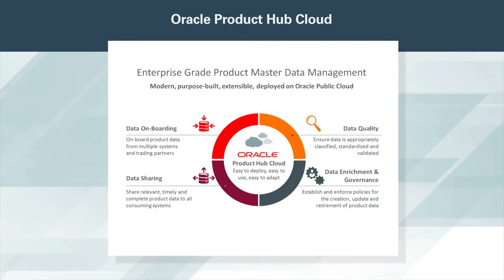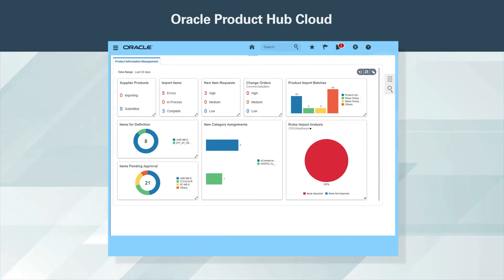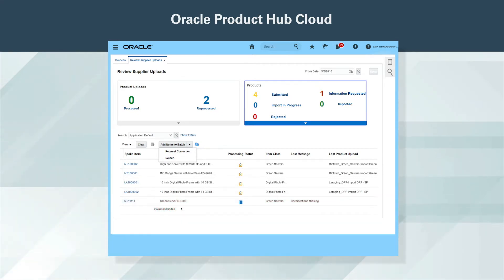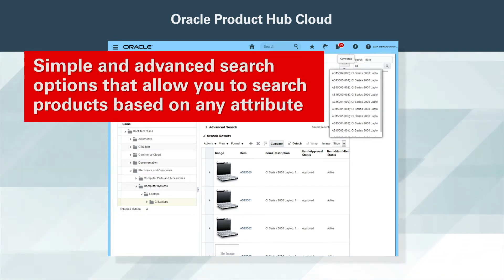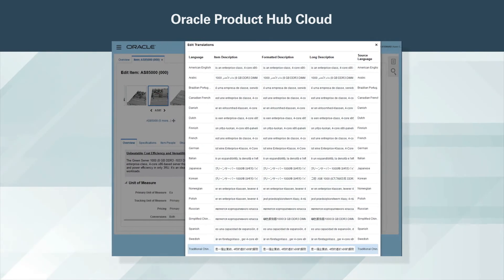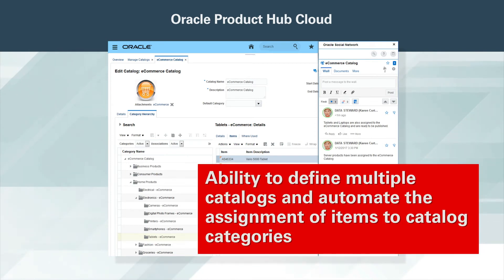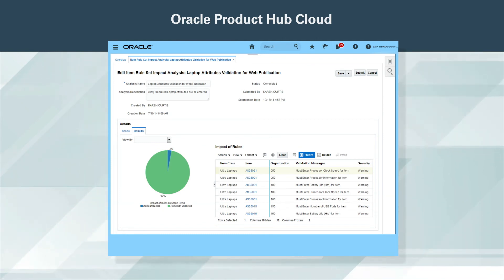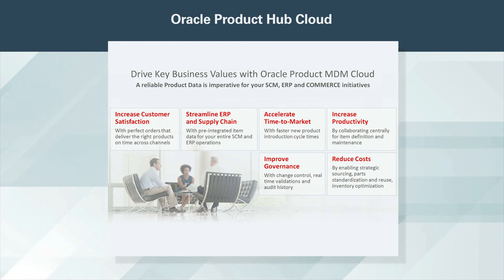Oracle Product Hub Cloud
Oracle Product Hub Cloud is your trusted, low-cost solution to meet today's demands of a reliable product master that empowers your product development, supply chain, ERP, and omni-channel commerce initiatives through best practice product master data management principles. Let's see how.